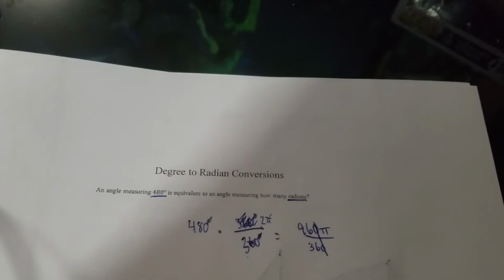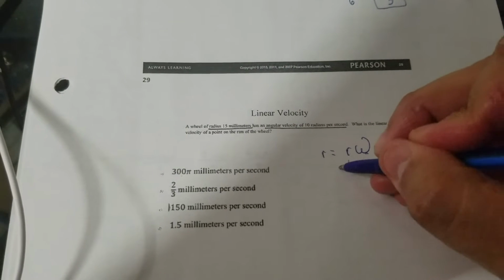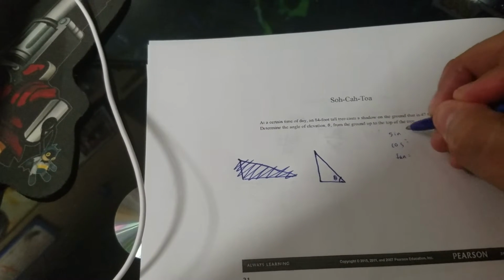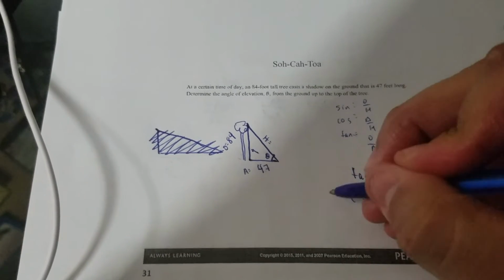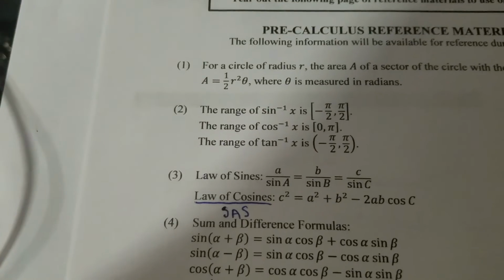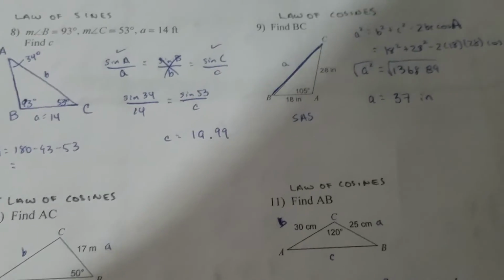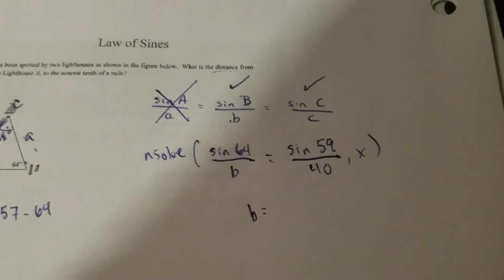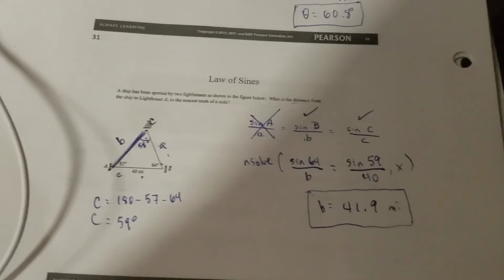Precalculus Final Exam Review - Supplemental Info Part II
Supplemental Review for Calculator Problems.